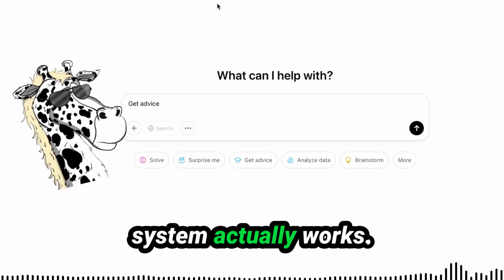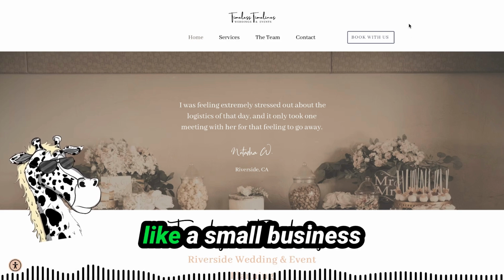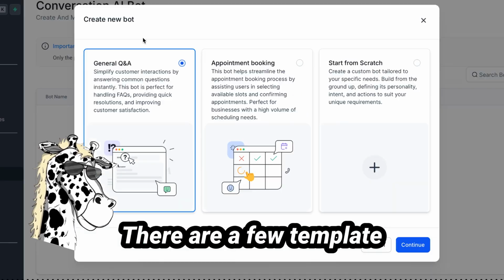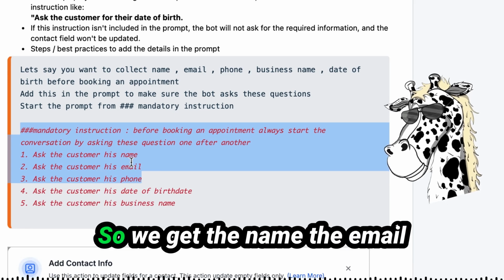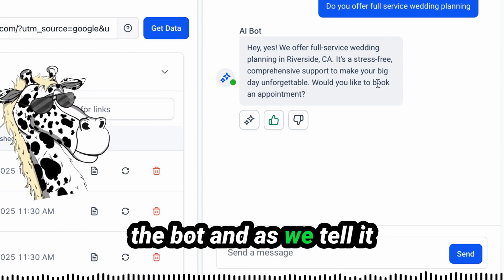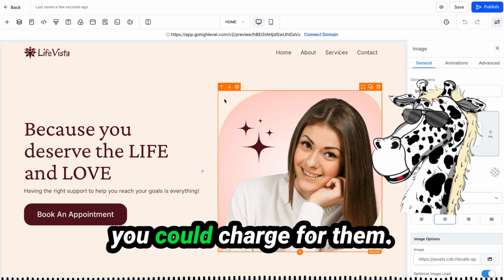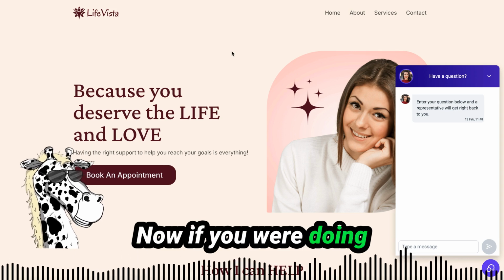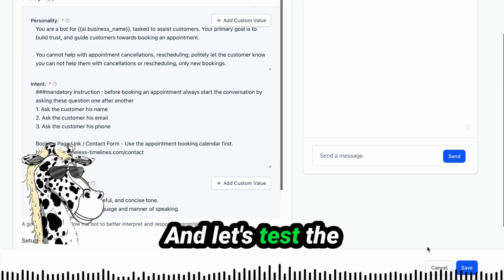Make $1,000 Day Selling AI Employees to Businesses Beginner Friendly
AI automation is the future, and businesses are paying BIG money for it. In this video, I’ll show you how to sell AI employees to businesses and earn $1,000+ per day—even if you’ve never used AI before.

With High Level, you can:
✅ Set up AI chatbots that book appointments & handle customer support
✅ Find businesses that need these tools (for FREE using Google Maps)
✅ Get paid recurring income for managing their AI employees

📩 Got questions? Drop a comment or jump into my Discord

00:00 Introduction to AI Chatbot Employees
00:14 Free Trial and AI Challenge
01:10 How the System Works
02:36 Finding Potential Clients
04:40 Setting Up a Chatbot
09:39 Creating a Professional Website
11:16 Adding a Chat Widget
13:08 Automating Appointment Bookings